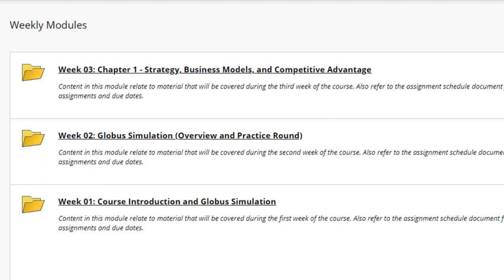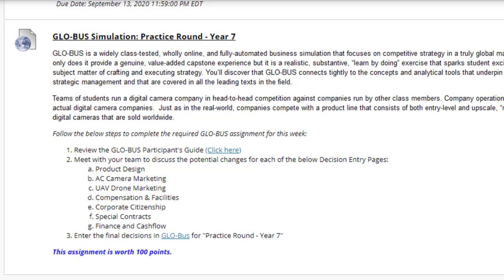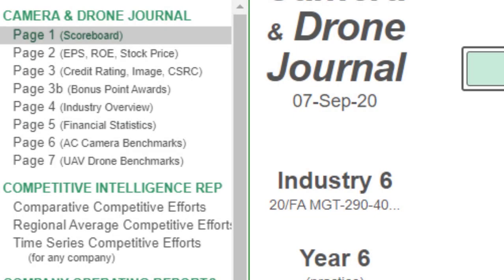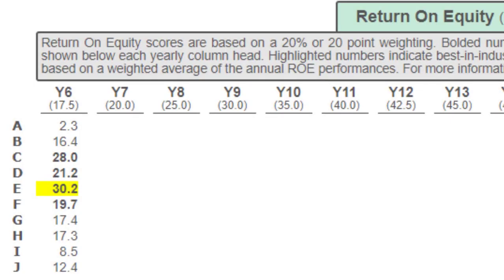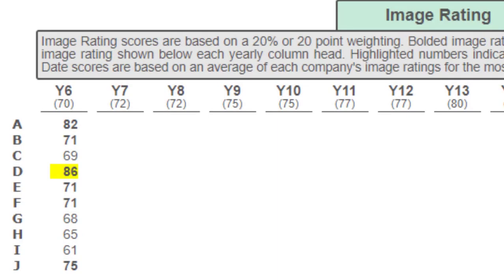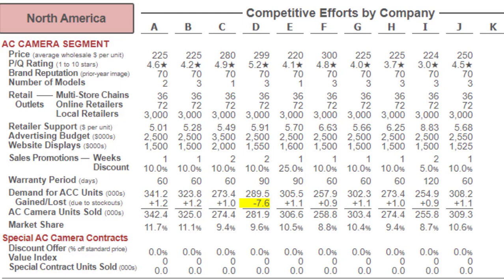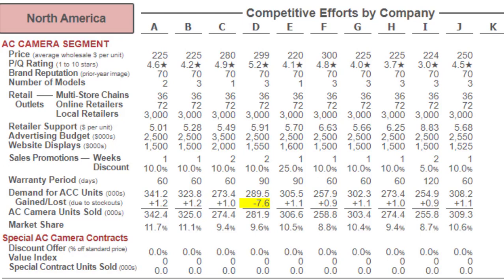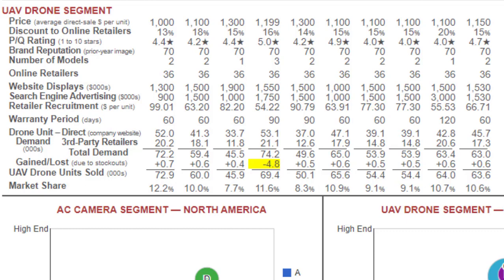MGT-290: Business Management Capstone (Module 3)